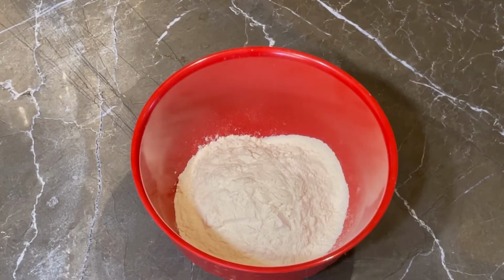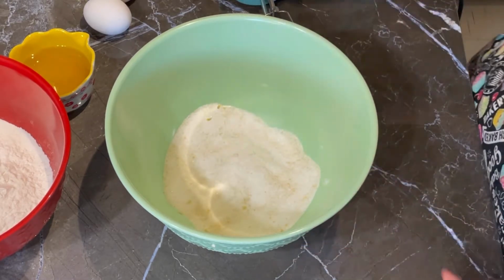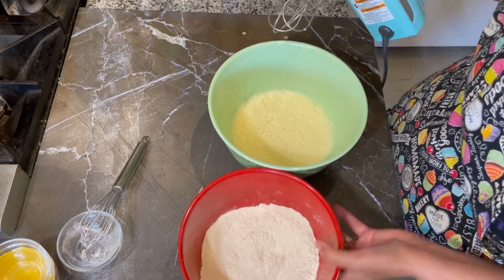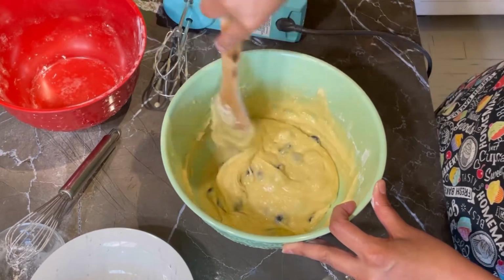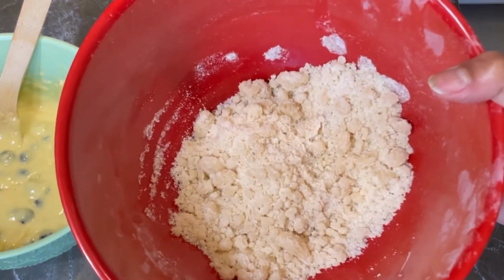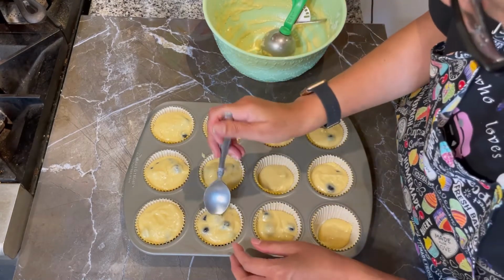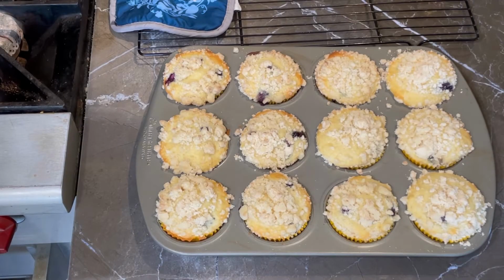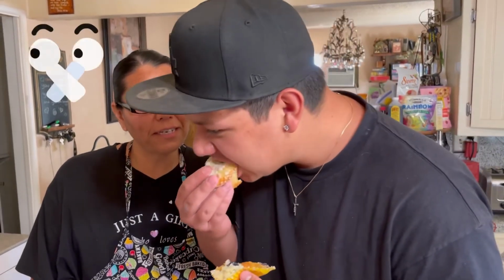Blueberry Crumble Muffins!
Hey guys! Here is a super delicious and simple blueberry crumble muffin recipe . You have to give this delicious muffin a try. Have a beautiful blessed day!🙏🏽❤️

Recipe:
Muffin🧁
1 3/4 C. Flour
2/3 C. Sugar
1/4 tsp. Salt
2 tsp. Baking powder
1/2 C. Oil ( flavorless)
2 large eggs
1/2 c. Of buttermilk ( I make my own substitute)
1 tsp. Vanilla extract
1/2 tsp. Butter extract
Zest from one medium lemon
Approximately 7-8 oz. blueberries
Crumble:
1/4 tsp. Vanilla extract
3 Tbsp. Sugar
1/4 C. Plus 2 Tbsp. Of flour
2 Tbsp. Melted butter 🧈
Recipe details are in the video
These recipes are made with love so if you are going to use my recipe or share it please don’t forget to give credit to my channel. Thank you so much!😊